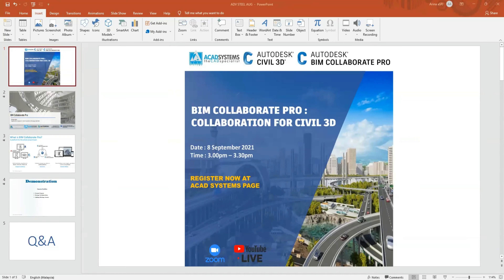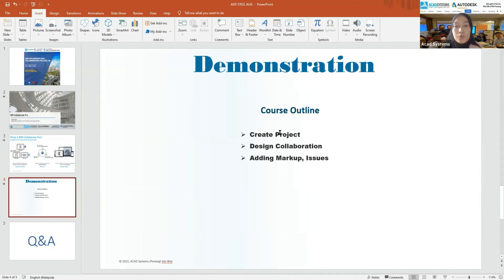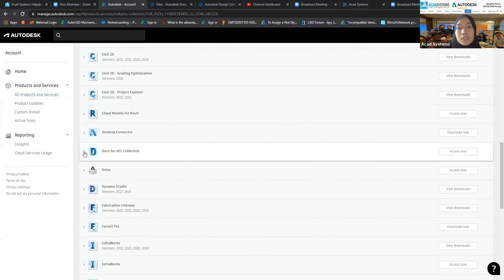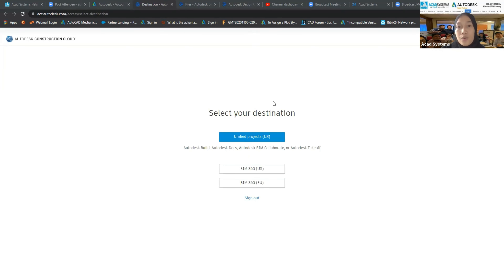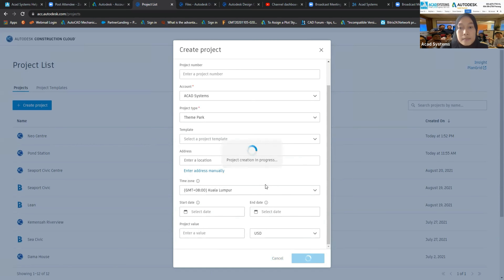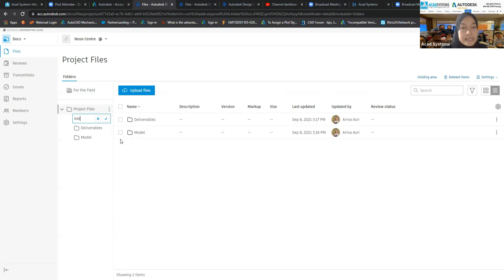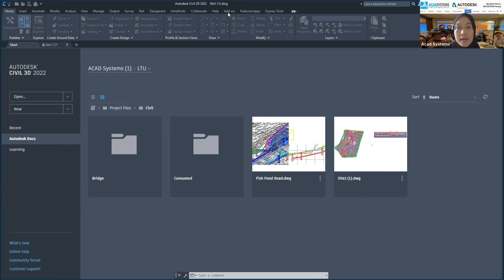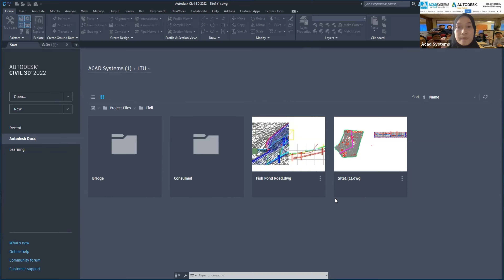BIM Collaborate Pro: Collaboration for Civil 3D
BIM Collaborate Pro is the only Civil 3D collaboration solution on the market that connects your teams, data, and workflows, and delivers powerful insights. In this lesson, you will learn how to create, store, and leverage data shortcuts for Civil 3D. Easily collaborate your design to include required elements with collaboration for Civil 3D using Autodesk BIM Collaborate Pro.

This free online lesson will guide you to explore the use of Autodesk BIM Collaborate Pro to improve productivity.

Date: 08th September 2021 (Wednesday)

Check out our Autodesk training with certified Autodesk certificate for your industry needs

AutoCAD Malaysia​, Kursus Belajar AutoCAD,​ Autodesk Malaysia​, Autodesk Gold Partner